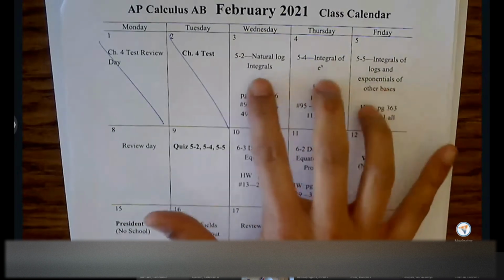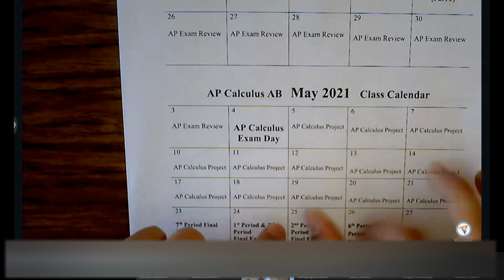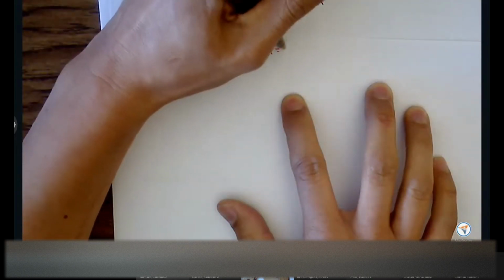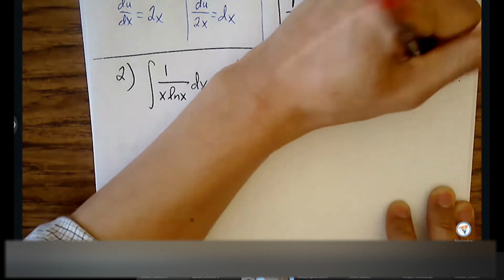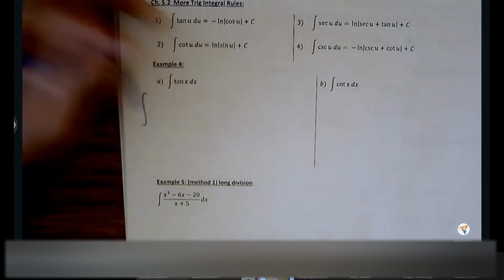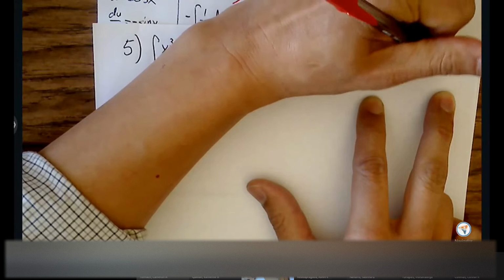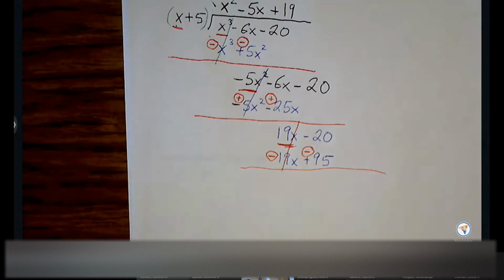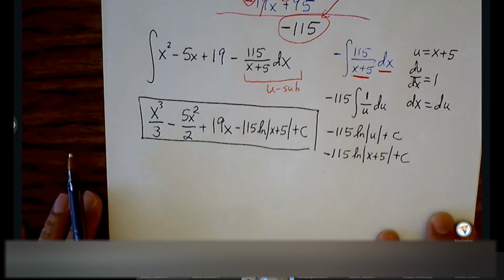5.2 - Natural Log Integrals Notes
Natural Log Integrals, Trig Log Integrals, Long Division